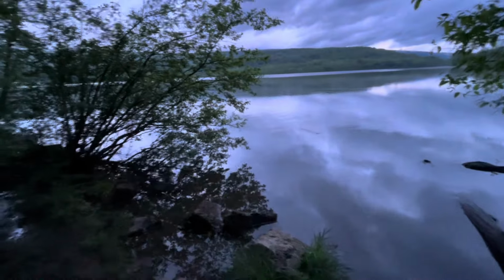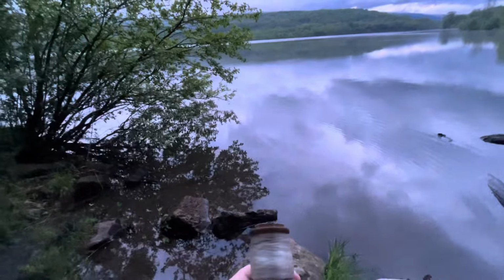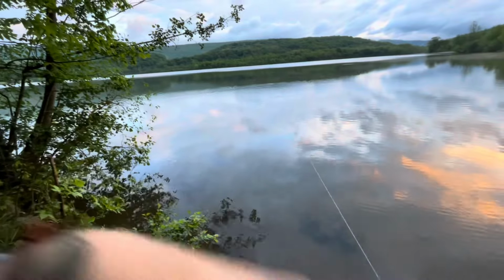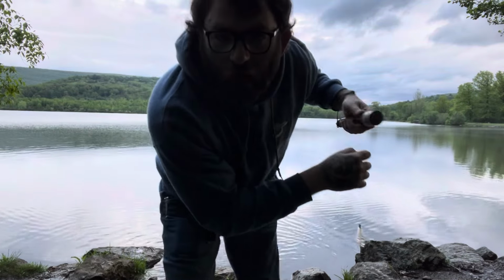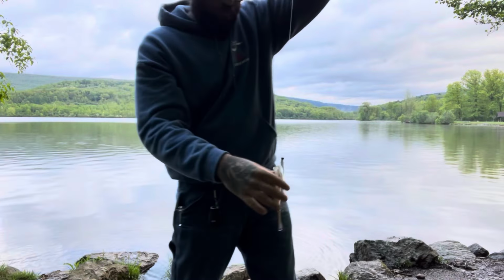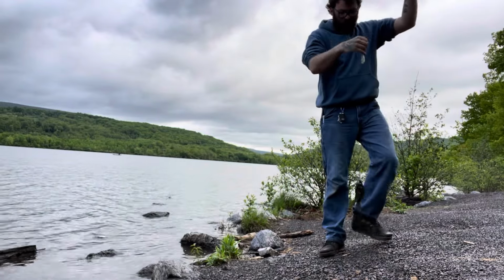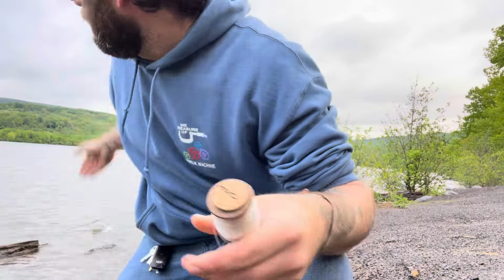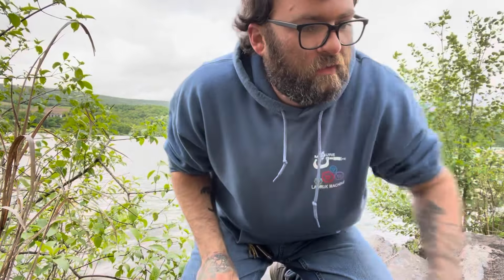Fishing for BEAUTIFUL dark black crappies! First trip to Canoe Creek state park!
*Apologies for the first clip playing twice! Small editing error on my part.

My first trip to the new location went great! This lake is LOADED with crappie. Didn’t catch anything huge, but got so super dark ones! The Bobby Garland lures continue to do well, and I will be using them more in the future.

This spot also has bass, catfish, muskie etc. I will definitely hit it pretty frequently and probably make it my “go to” spot for filming.